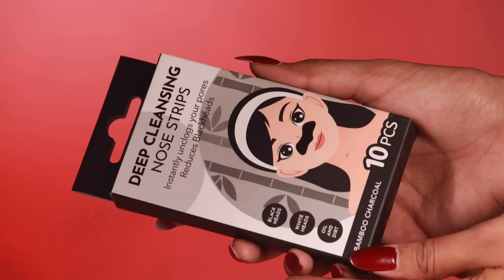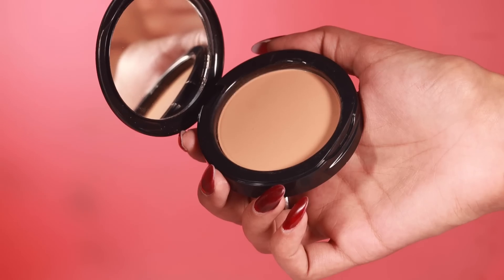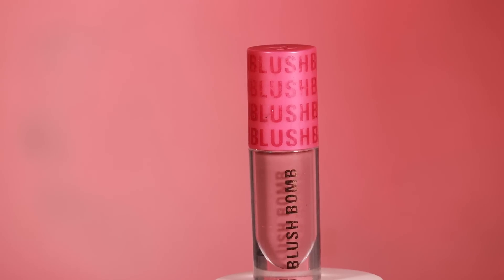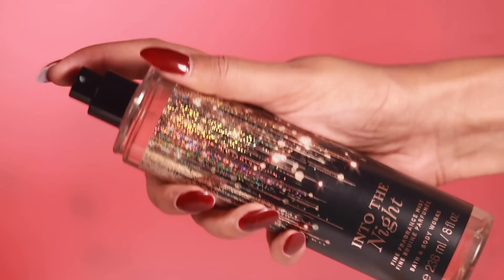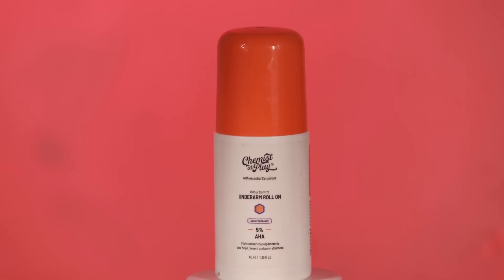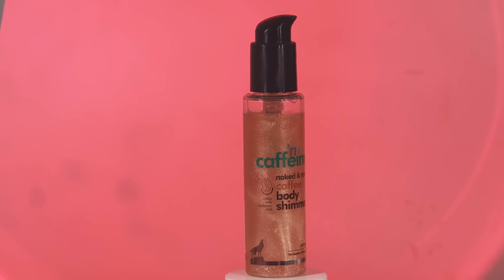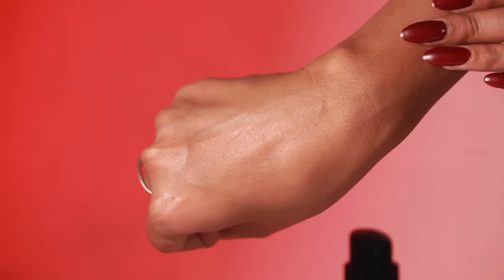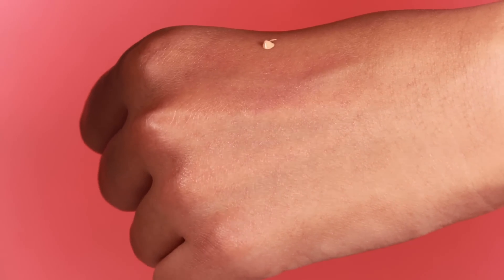My Summer essentials From Amazon!!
Buying Links :

1.  Maybelline New York Compact Powder, With SPF to Protect Skin from Sun, Absorbs Oil, Fit Me, 230 Natural Buff, 8g

2.  mCaffeine Coffee Body Shimmer for a Glam Ready Skin with Hyaluronic Acid | Soft Glitter & Oil-Free Hydration | Lightweight & Non-Greasy Body Shimmer for Long-lasting Shiny & Matt Finished Look

3.  Makeup Revolution- Blush Bomb- Glam Orange | Lightweight, Creamy Formula | Sunkissed Finish | Enriched with Vitamin E to Nourish your Skin | Vegan & Cruelty -Free - 4.6 ml

4.  MINISO Nose Strips For Blackhead Whitehead Remover,Nose Pore Cleanser Strips,Deep Cleansing 10 PCS,Bamboo Charcoal

5.  Bath & Body Works Dream Bright Fine Fragrance Mist

6.  Chemist at Play Under-Arm Roll-On With 5% Lactic Acid & 1% Mandelic Acid, Prevents Odour, Brightens Skin & Exfoliates Underarm, Long Lasting Aqua Fragrance For Unisex, 40ml

7.  The Derma Co 2% Niacinamide Hydrating BB Cream with SPF 30 PA++ Enriched with 1% Hyaluronic Acid Complex & Aquaxyl - 30 g